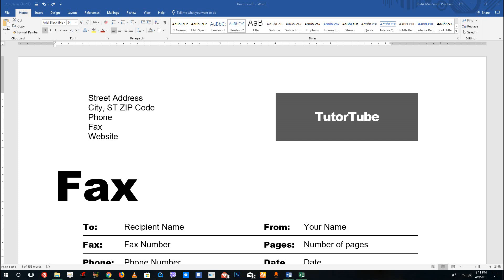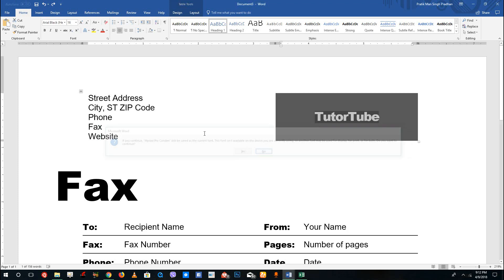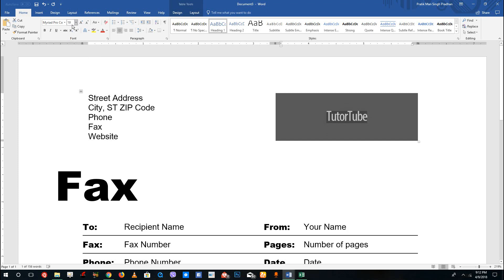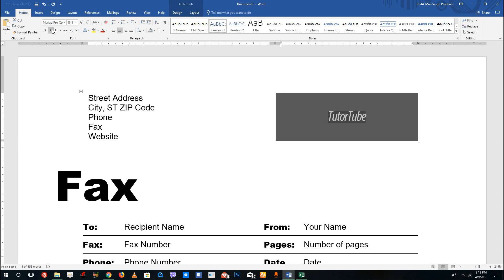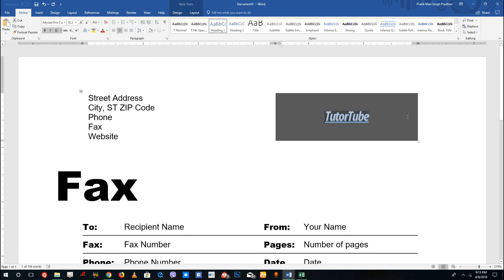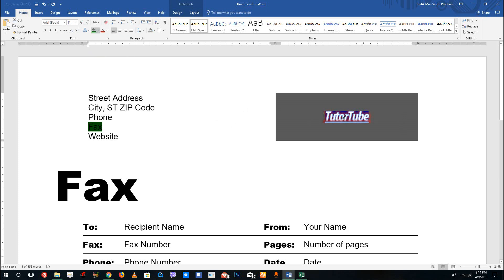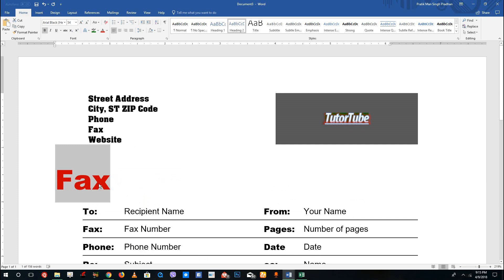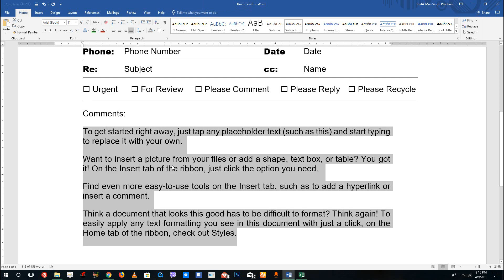MS Word Tutorial - Lesson 13 - Font Formatting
In this tutorial we will be discussing on Font Formatting inside of MS Word.